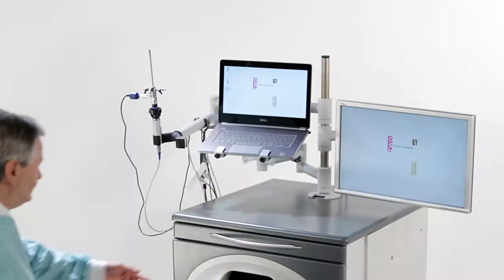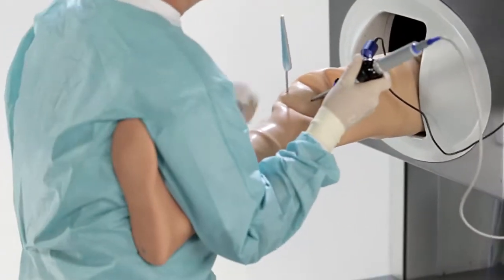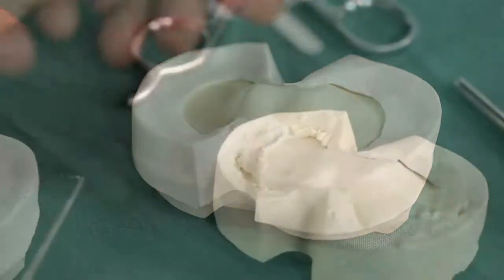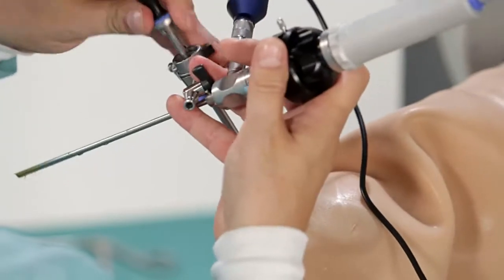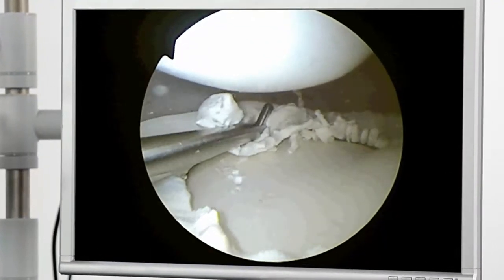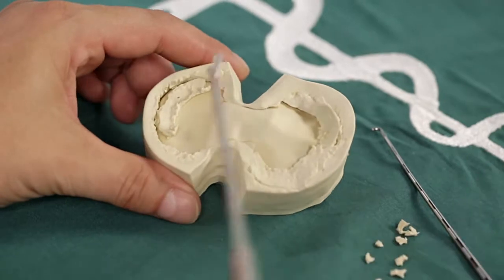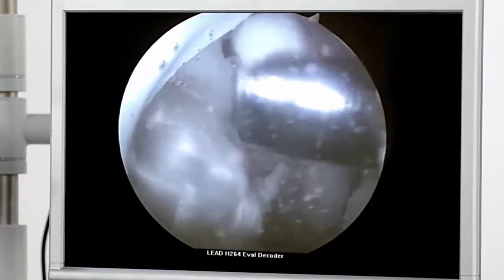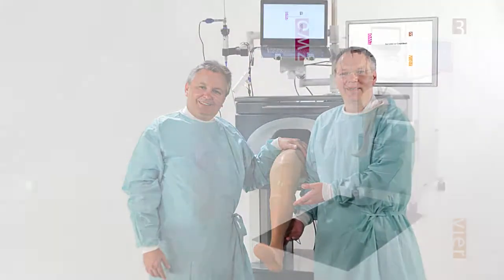physical arthroscopy knee simulator revolutionizes the arthroscopy education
Errors in knee surgery can have far-reaching consequences. This may be due to cost-intensive secondary surgeries or lasting bending and extension restrictions as well as pain for patients.

The zwo3vier physical arthroscopy knee simulator revolutionizes the arthroscopy education and training. Training on our knee simulator gives you the unique opportunity to perform realistic surgeries on the knee joint. The realistic simulation is characterized among other things by a functional complete leg, water filling and often verified realistic haptics. Different levels of difficulty allow practical training for beginners and advanced users.

Practice and train with zwo3vier so that you can perform surgeries of the highest quality in the future and have satisfied patients.  You will receive in-depth training from physicians with extensive surgical experience, plus a great deal of hands-on simulator training.

The advantages of the Physical Arthroscopy Simulator at a glance:
- Full mobility - all surgical-relevant positions
- Surgical spectrum: meniscus resection, shaver and cruciate ligament surgery
- Wet simulation - Modular design (consumables)
- Genuine Instruments and official video chain
- Complete functional leg
- Natural cartilage simulator
- Height-adjustable surgery table
- Definition and documentation of arthroscopy quality features
        Arthroscopy
- Certification of service providers
- Learning progress controls
- Targeted training in the use of previously defined parameters:
        "narrow/wide" knee + certain clinical pictures
- Objectifiability of the simulation results